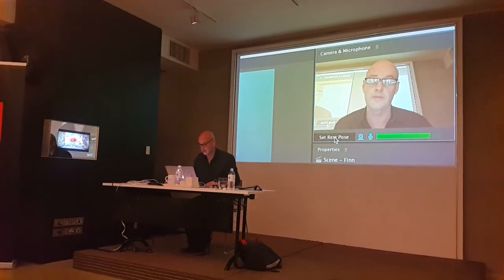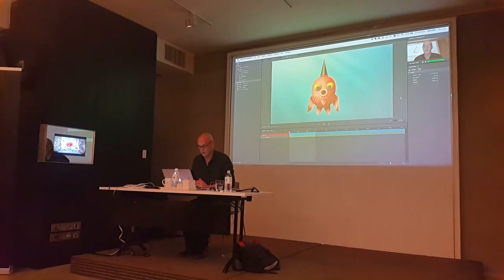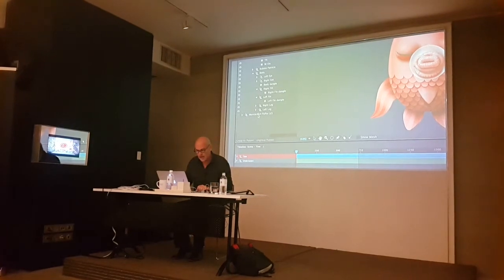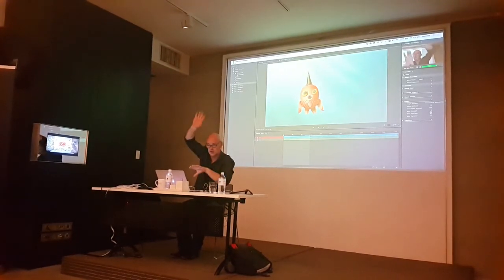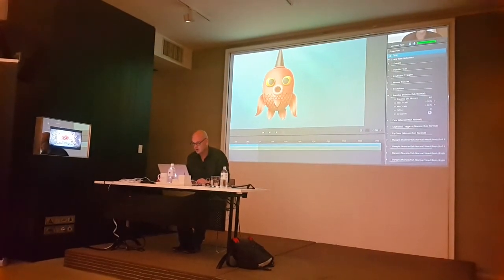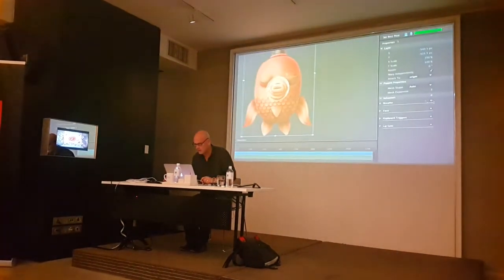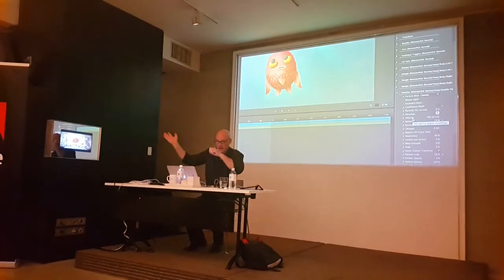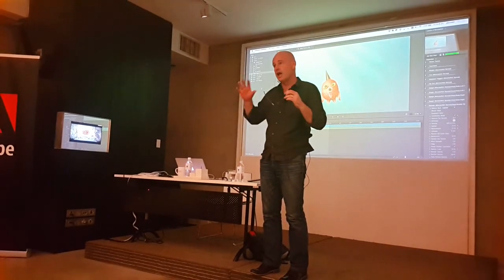คุณพอลสาธิต Adobe Character Animator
จากงานเปิดตัว Adobe CC 2015